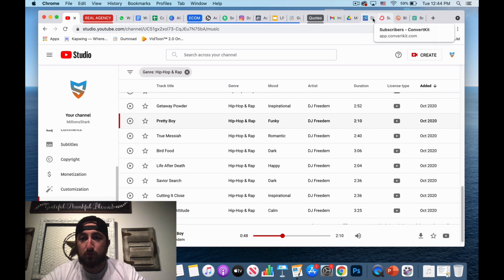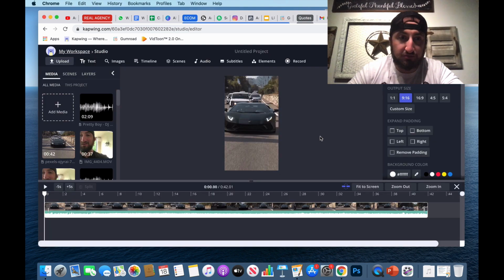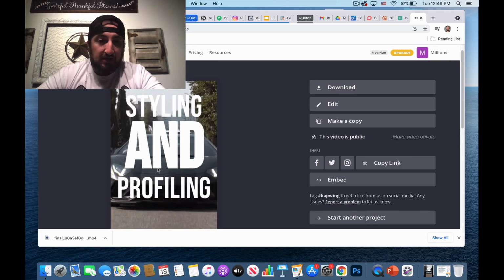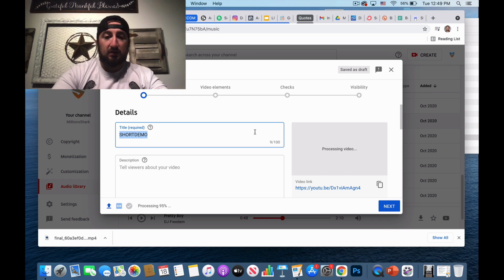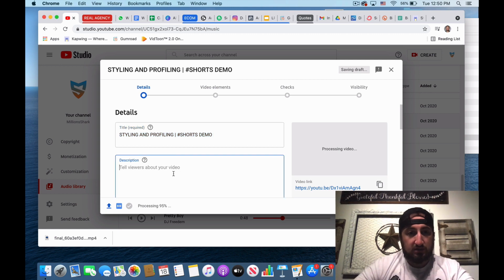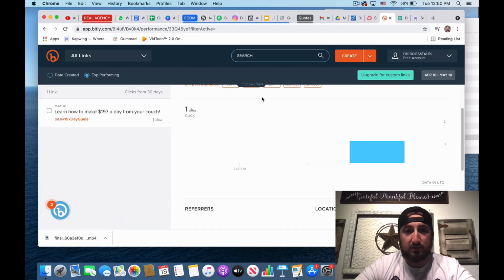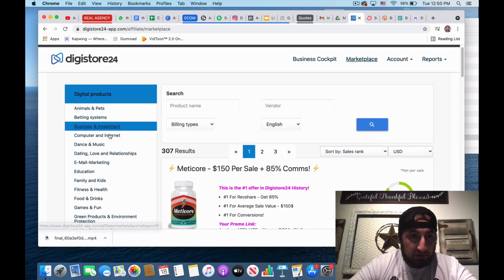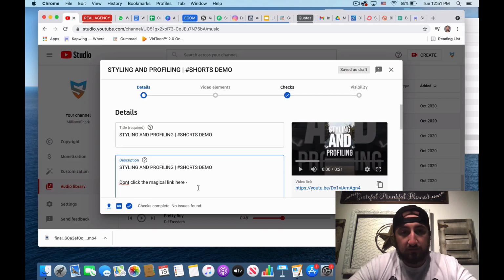How to make money with YouTube Shorts today